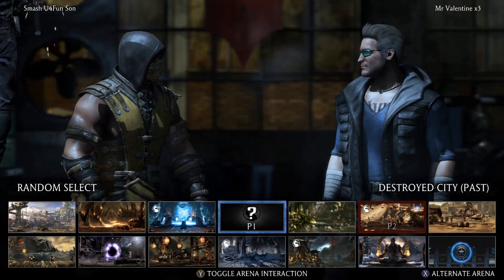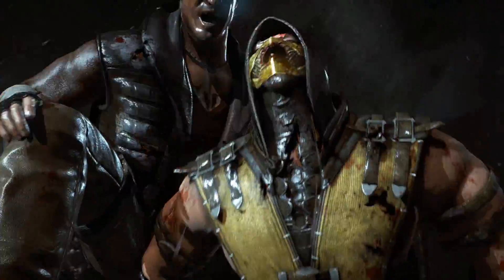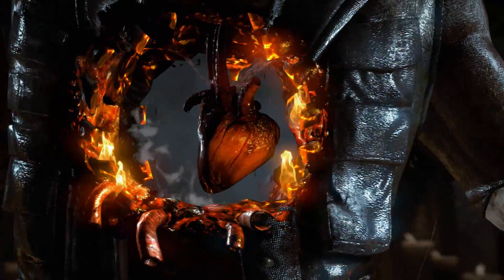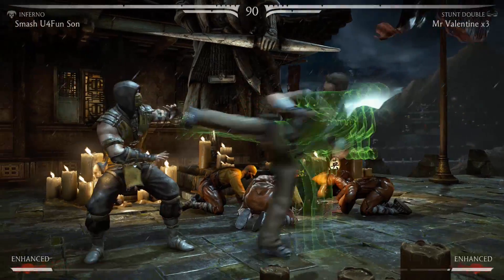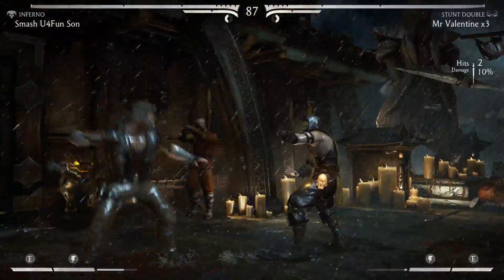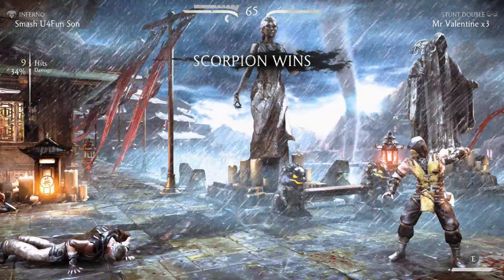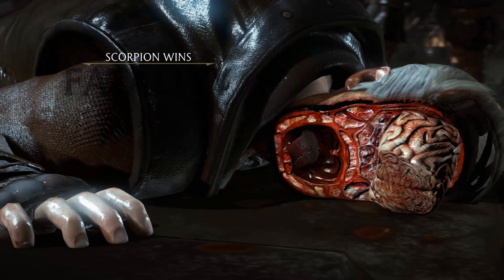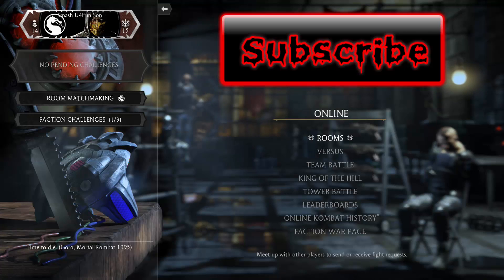Mortal Kombat X: Combos Combos Combos!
Mortal Kombat X combos are awesome! Here you will see my Scorpion against Johnny Cage. The opponent I play online is great at combos and I display Scorpion's ability to combo as well.

FREE backgrounds and wallpaper for video game streaming and YouTube videos

INTRO MUSIC CREDITS BELOW...